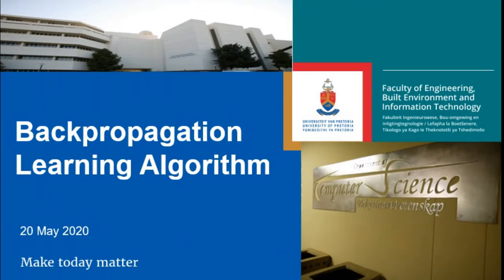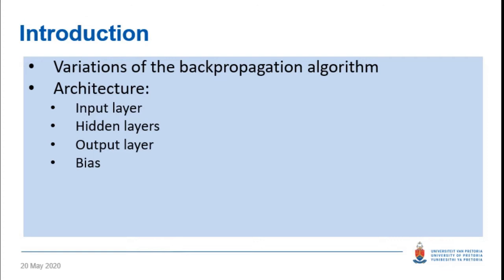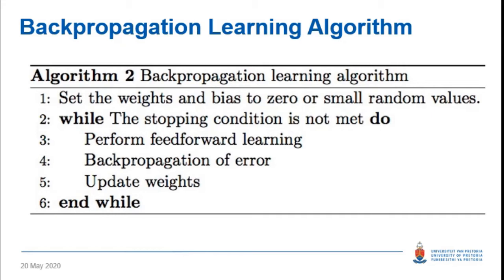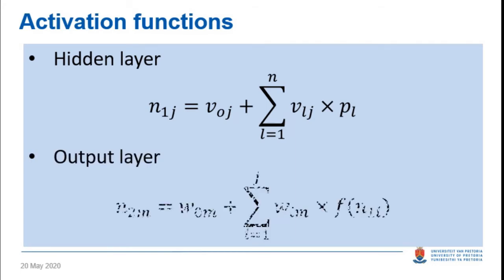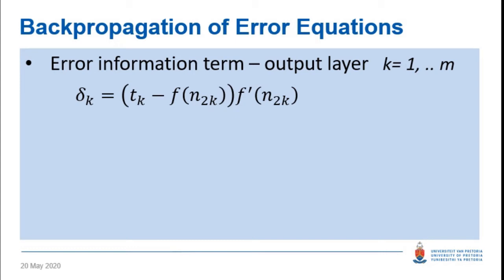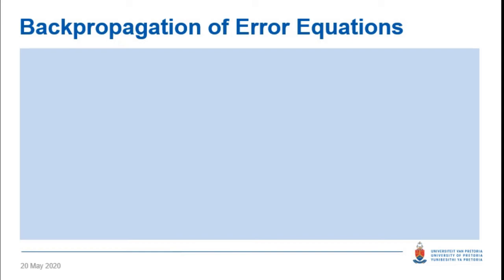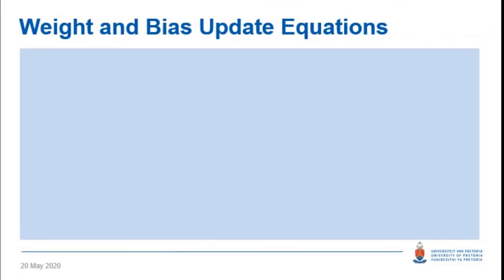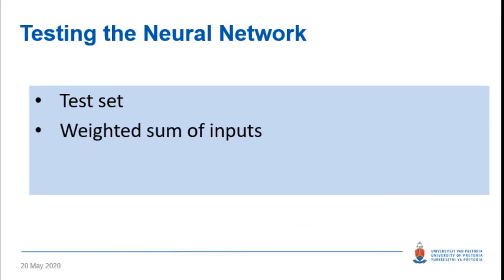Back propagation - Prof N Pillay